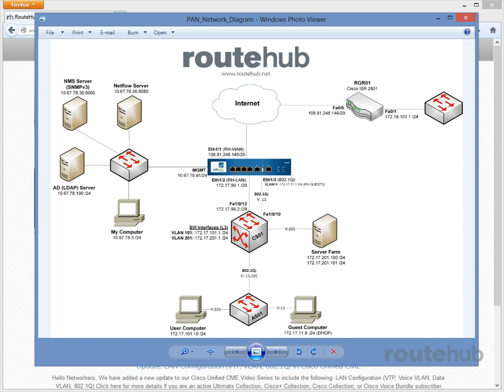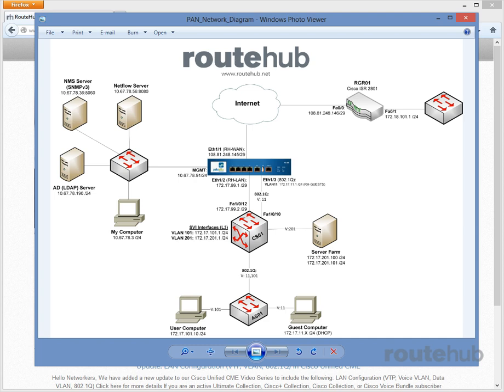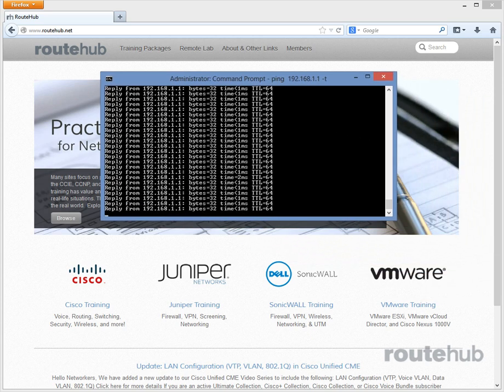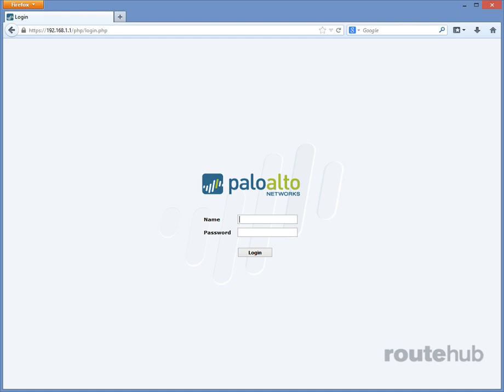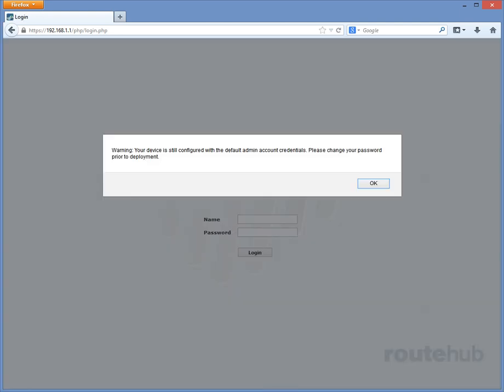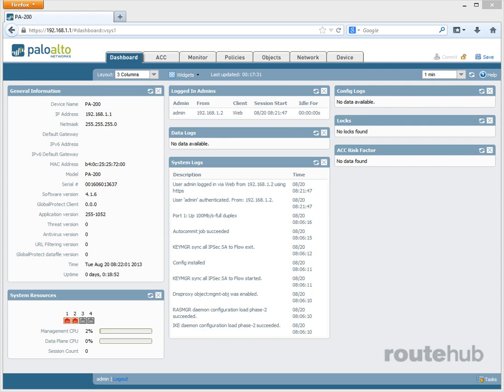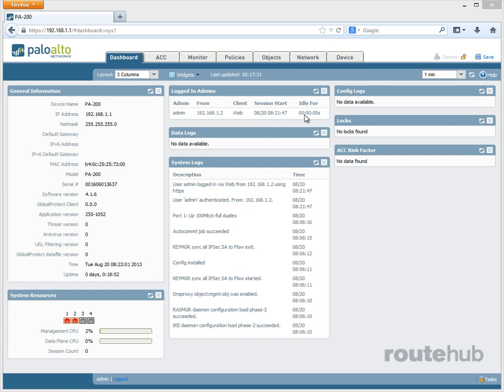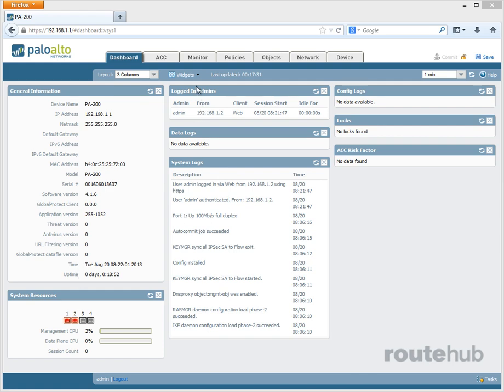PAN Initial Access 1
Palo Alto Tutorial